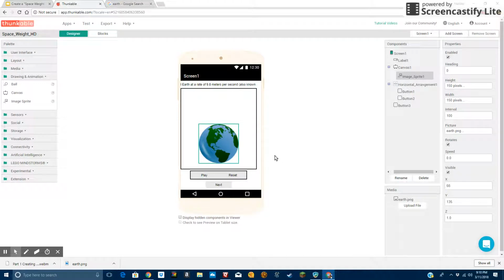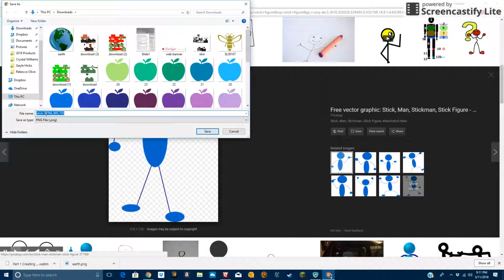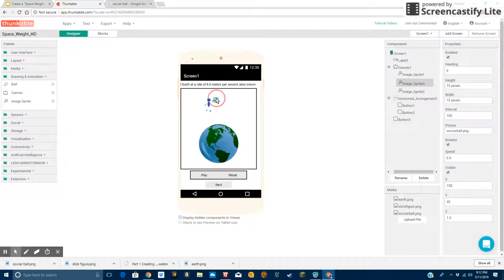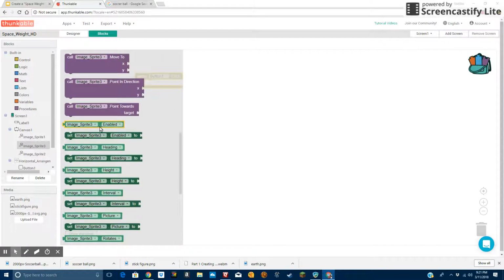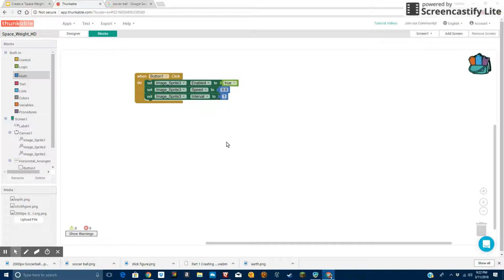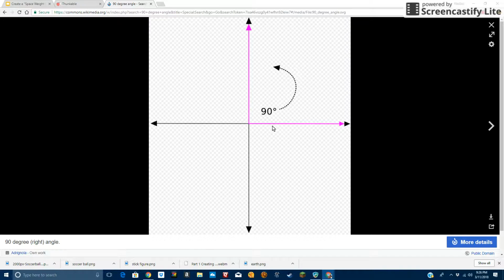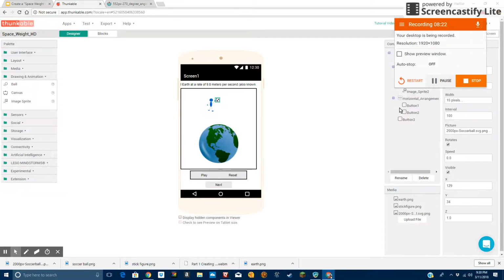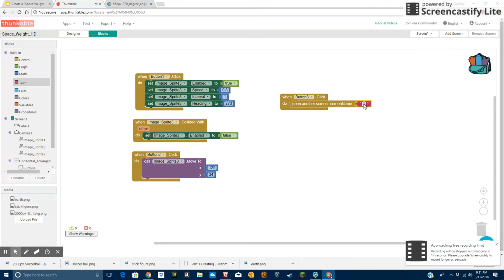Part 2: Create a Space Weight Calculator App Using Thunkable